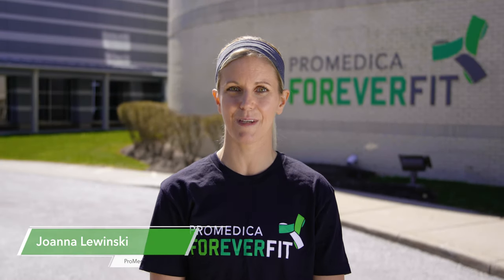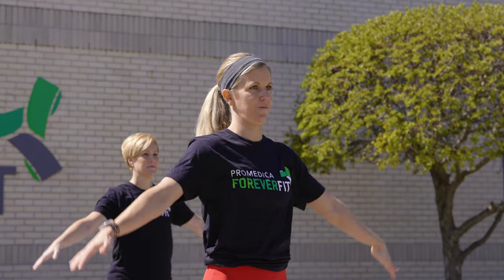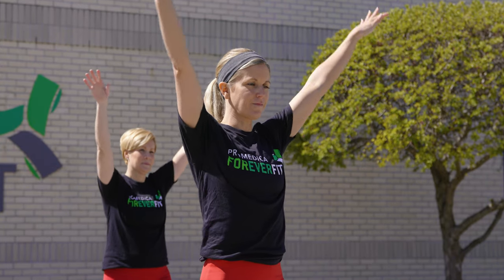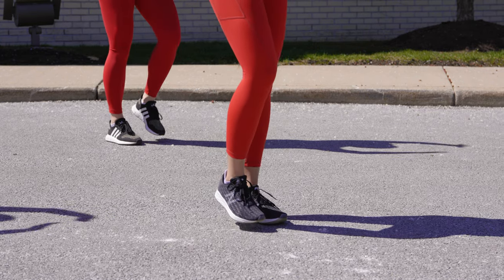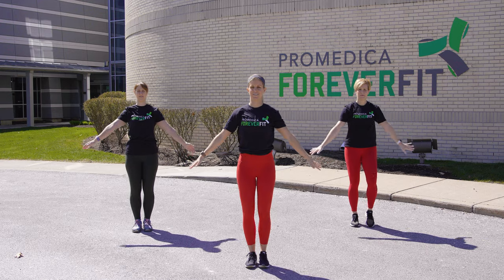2020 Toledo VIRTUAL Heart Walk and 5K Run | Let’s Warm-Up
It’s almost time to hit the pavement for your walk or run, but first, you need to warm-up. Instructor Joanna Lewinski from ProMedica ForeverFit has a quick warm-up to get you ready.

Subscribe to our channel to hear stories from other patients, learn about trending topics in the community, or to pick up wellness tips and recipes that you can use every day. At ProMedica, our mission is to improve your health and well-being. Let’s start a conversation. We want to hear from you!